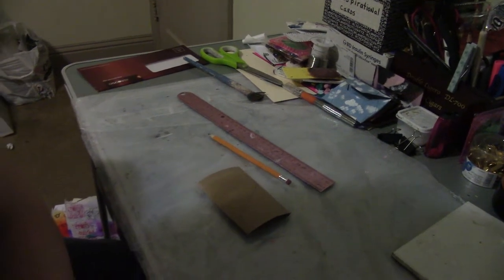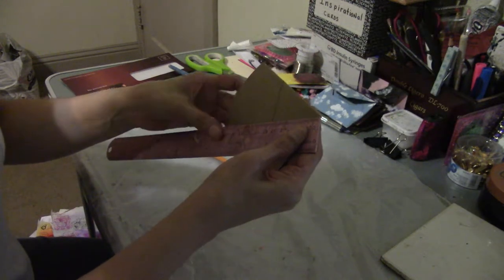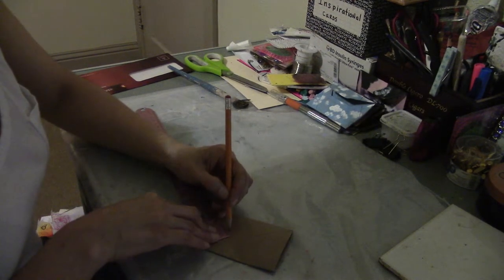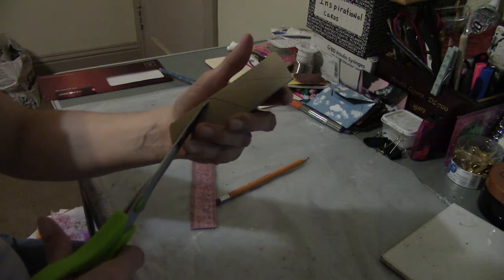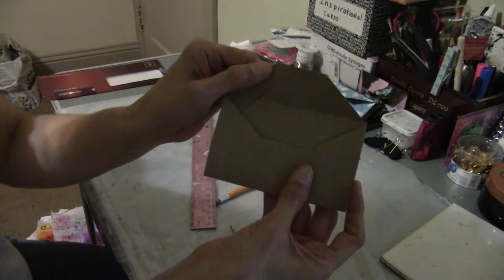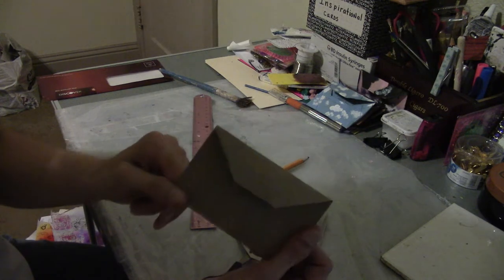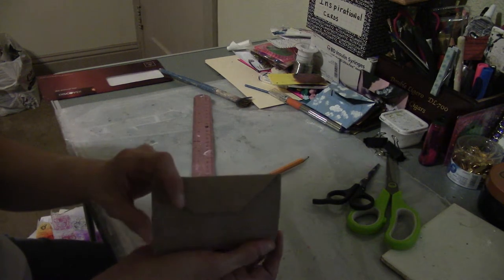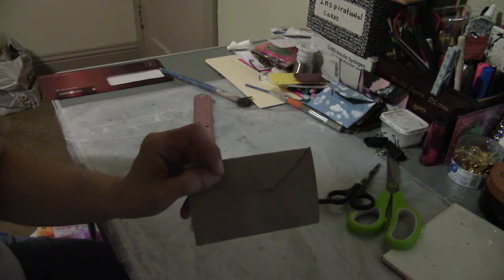toilet paper roll envelope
making a envelope from a toilet paper tube